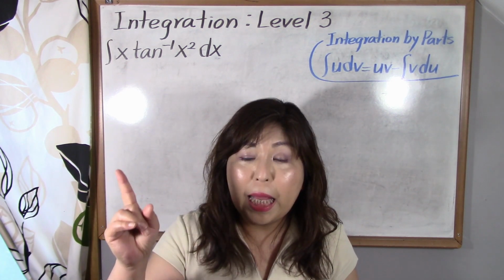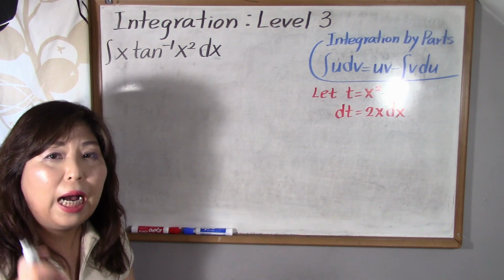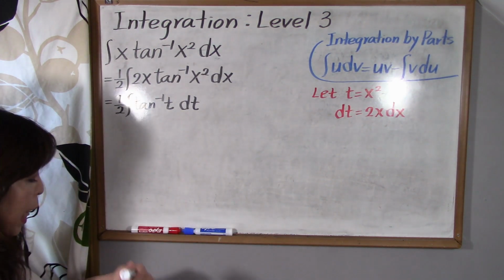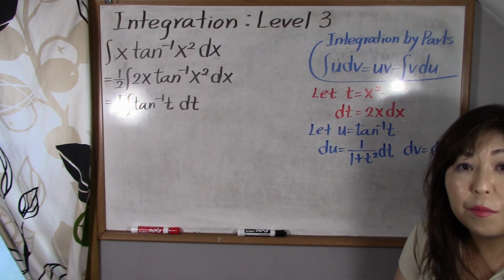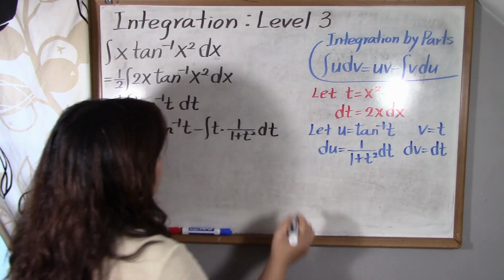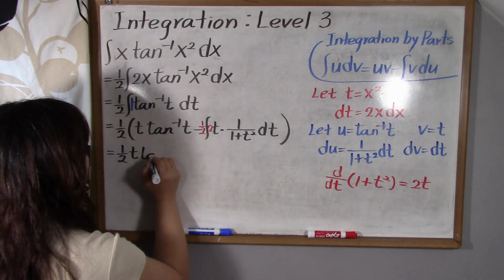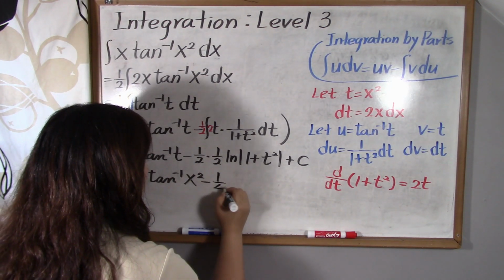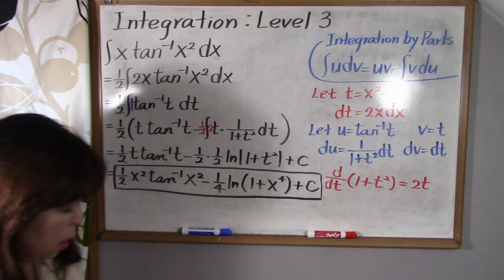【Calculus: Integration】#21 積分レッスン Integration by Parts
Today's lesson: integral of (x tan^(-1)(x^2)) by using substitution and integration by parts formula. Practice, Practice, Practice! ※take derivatives 微分する、integrate 積分する、square root of x ルート２分の１乗のX　等の英語が分かれば理解できると思います。毎回、ほとんど同じ英語を使っています。他には、

x^2  x squared  xの２乗
x^3  x cubed  xの３乗
x^4  x to the 4th power  xの４乗
x^5  x to the 5th power  xの５乗

等。